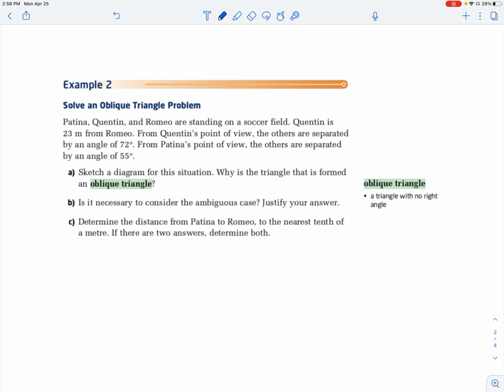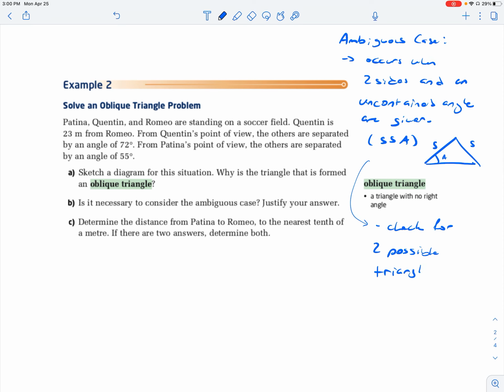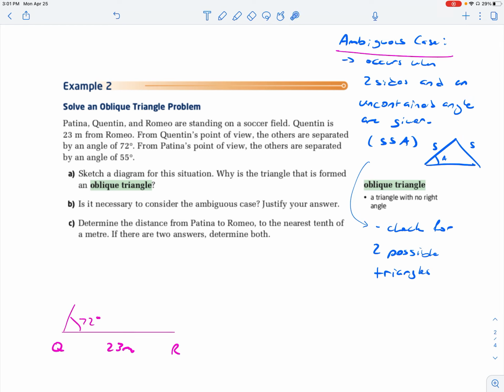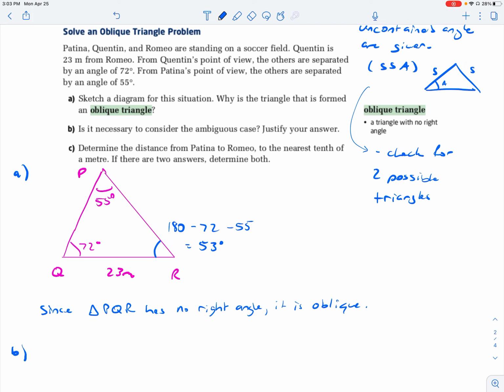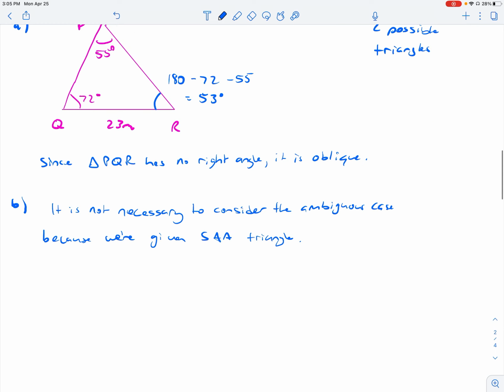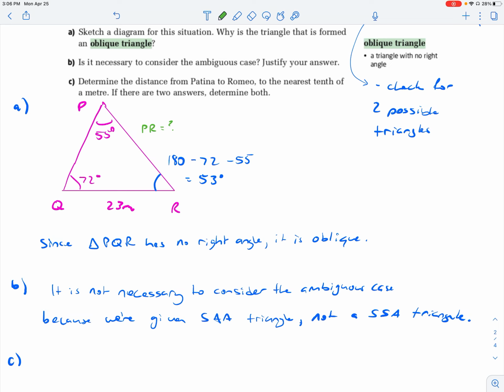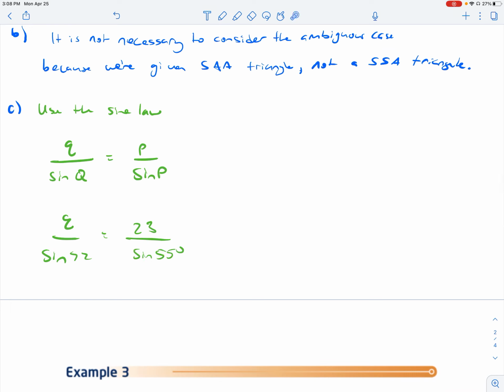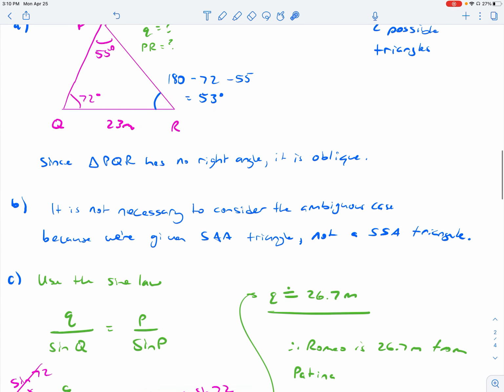4.4 Problems in 2D (2 of 4)